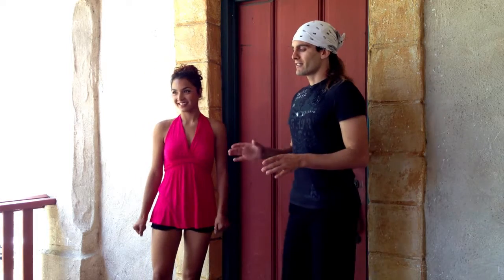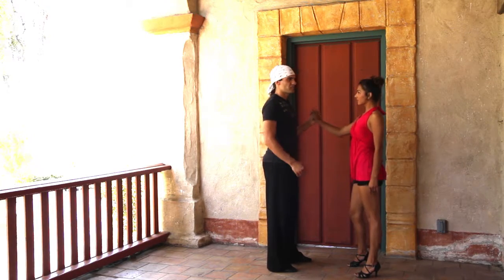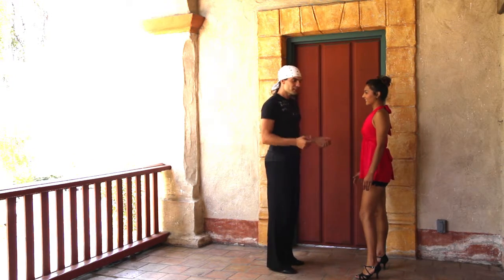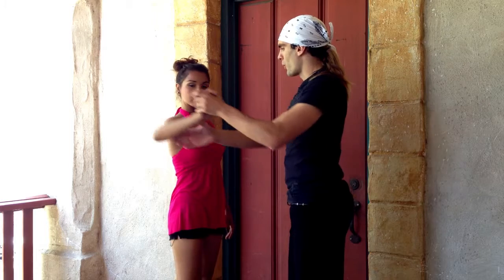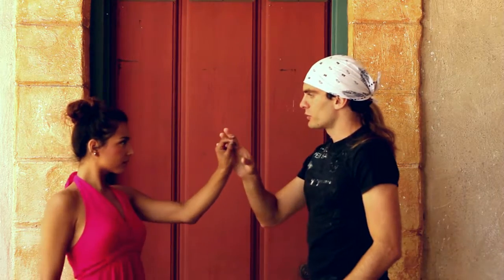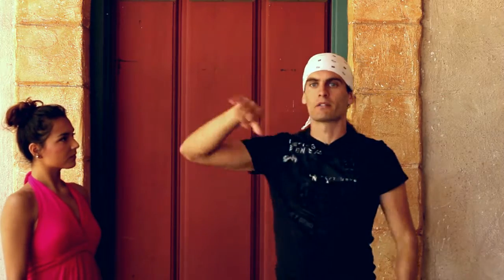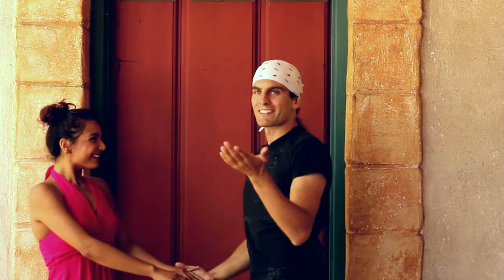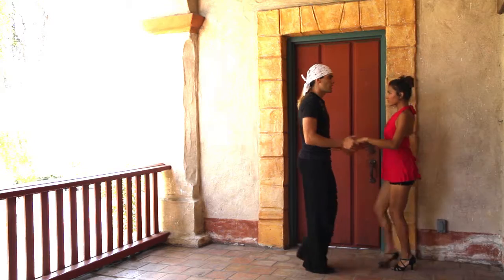Learn Salsa Spins & Tricks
Professional salsa dancer, Matthew Hackney takes you through TONS of spins with all sorts of variations.  This is an introduction to spins, not meant to master them.  If you don't know moves on the dance floor, but want some more variety: then this video is for you.

After you feel confident performing these, you'll want to talk to your instructor on how to clean them up with more styling, technique, and all the intricacies to take them to the next level.  Keep in mind that you could injure your partner (lead or follow) if you grip the other dancer too much or throw elbows around.  This is a full contact sport!